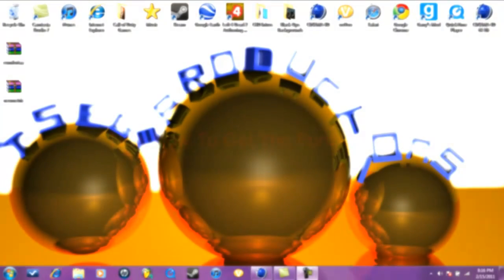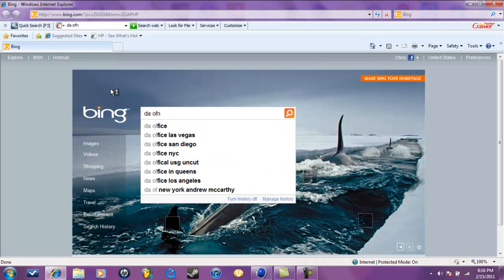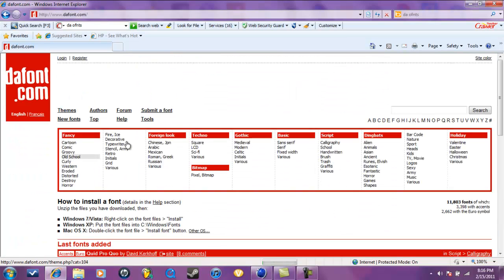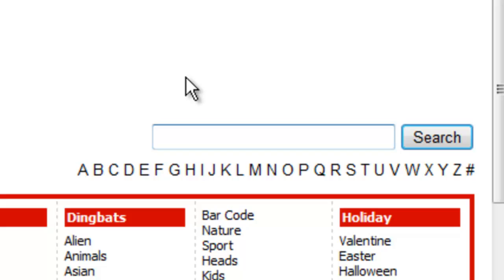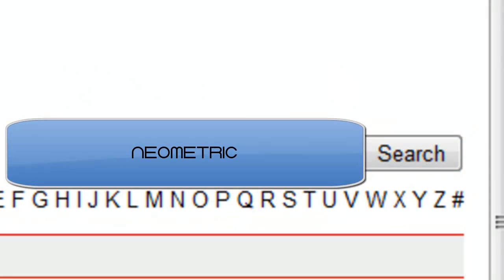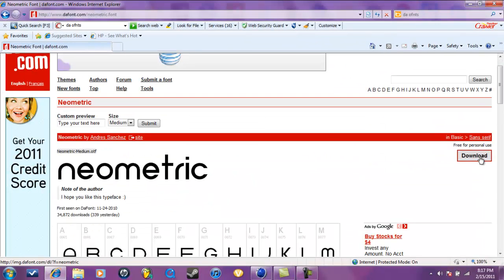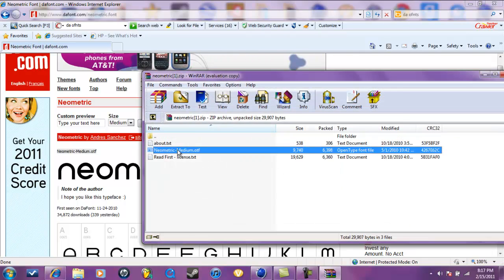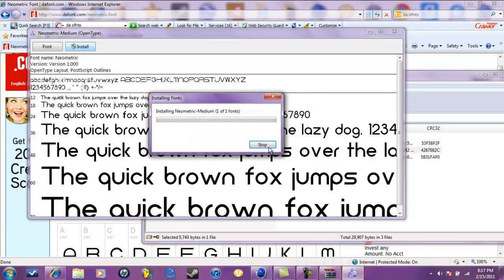Cinema 4D - How To Make a YouTube Background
Sorry that i hadnt made a video in a while i will have to make for it sorry.